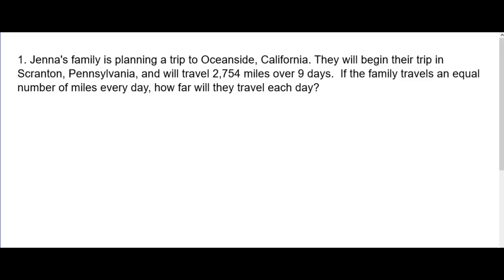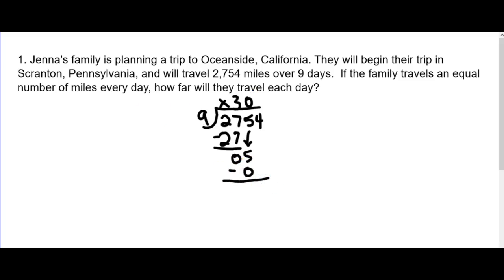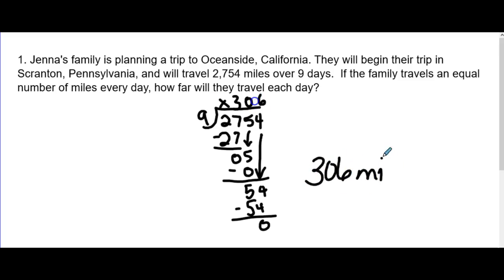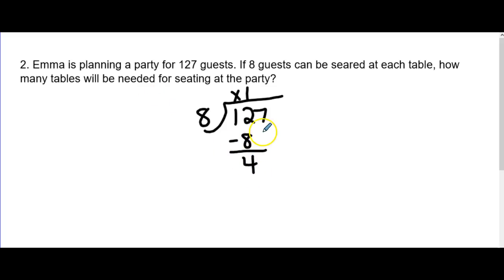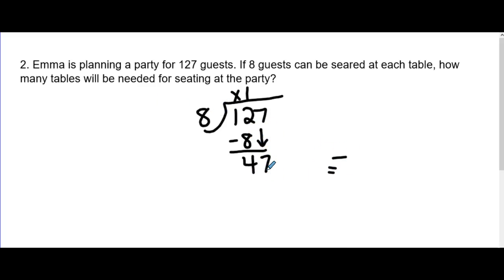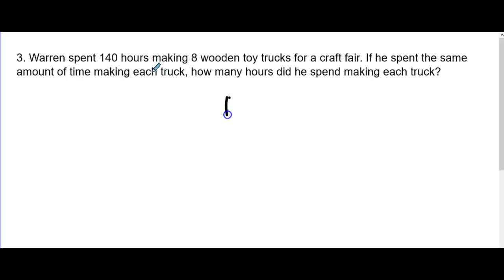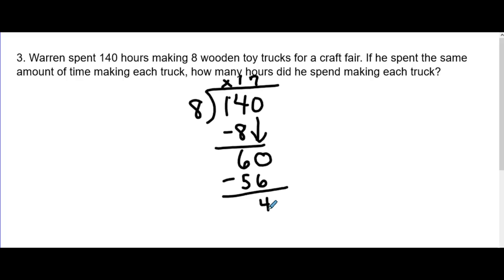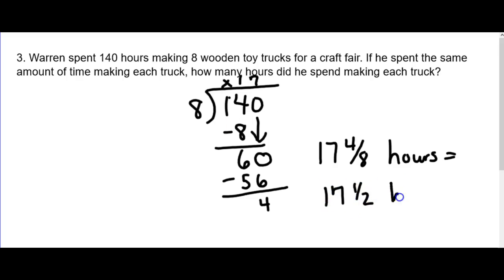Division Word Problems